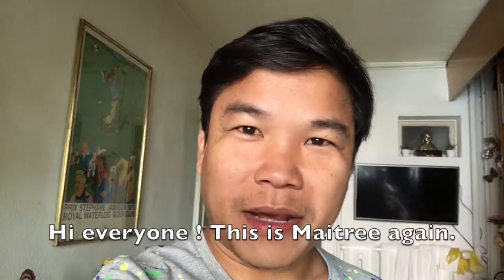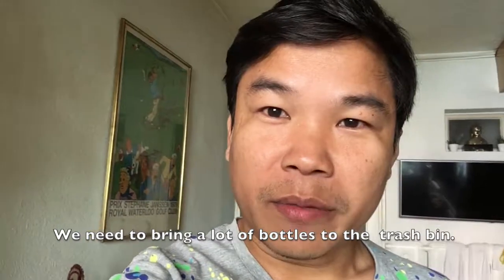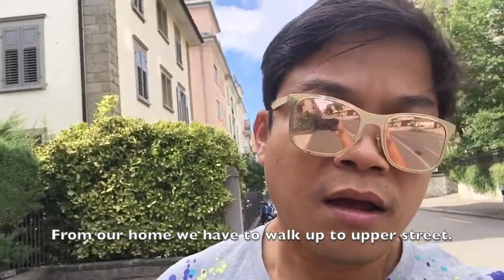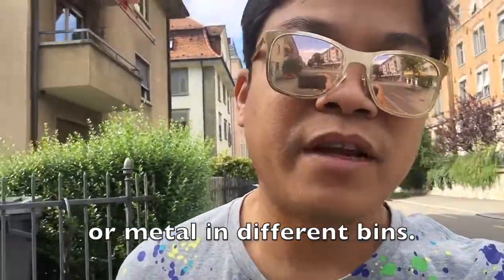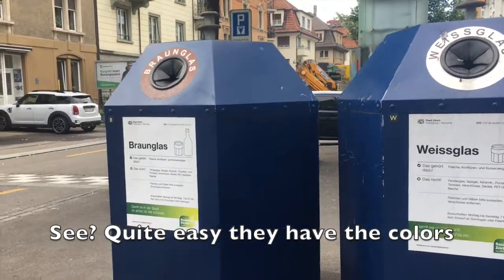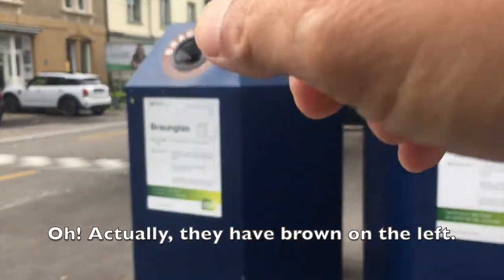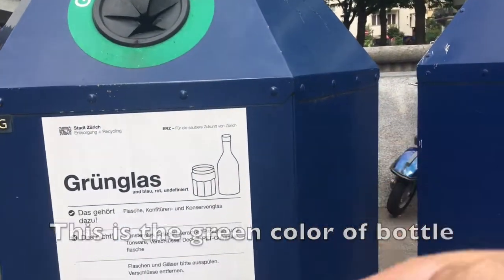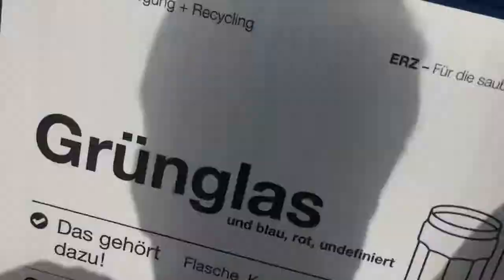อีสาน บอย เก็บขยะที่สวิส How Swiss recycling the bottles?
ศิลปินอีสาน โปรโมทท่องเที่ยว หมู่บ้านหนองบ่อ อุบลฯ
Village artist, Photography, Mosaic, Products.